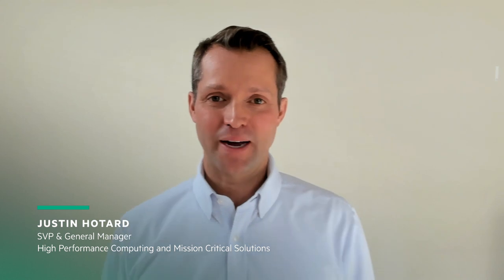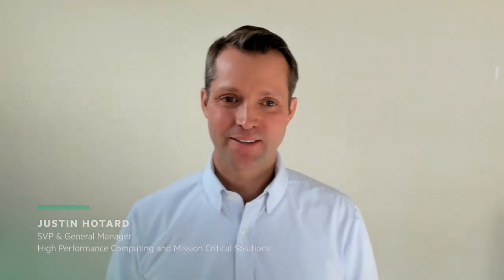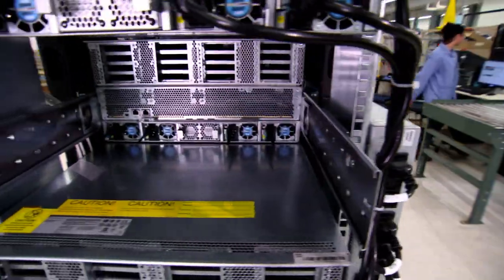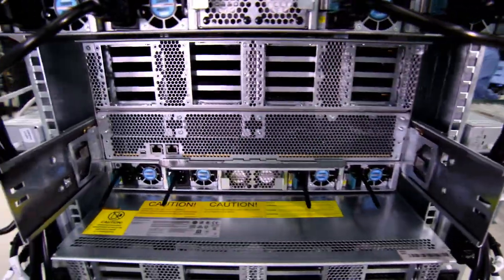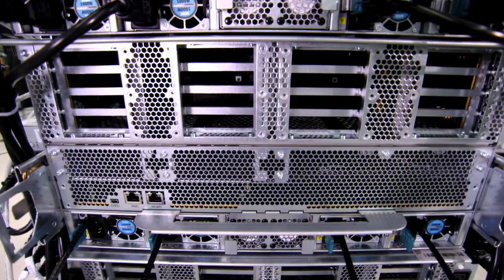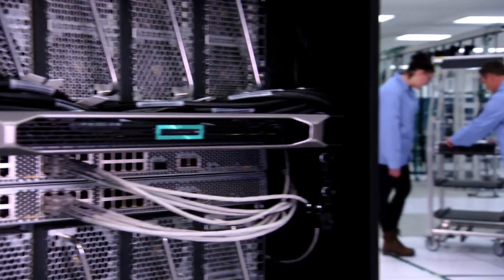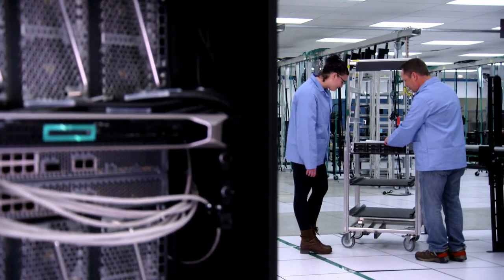HPE HPC Accelerating Scientific Discovery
Introducing Justin Hotard, SVP and GM, HPC & MCS Business Segment at HPE. Justin will be instrumental in advancing HPE’s HPC and MCS efforts and enabling research to push the boundaries of what’s next.